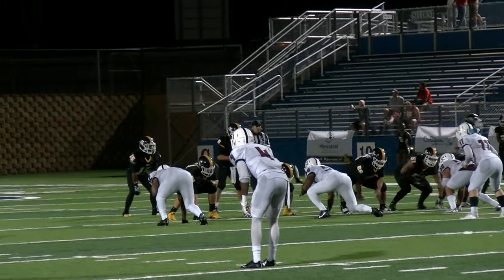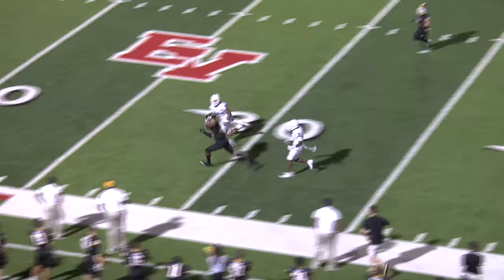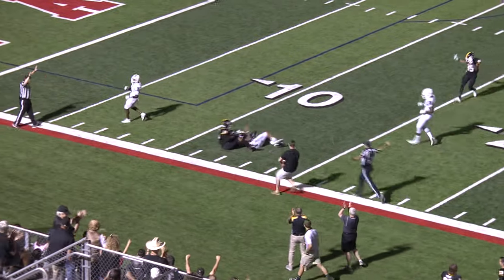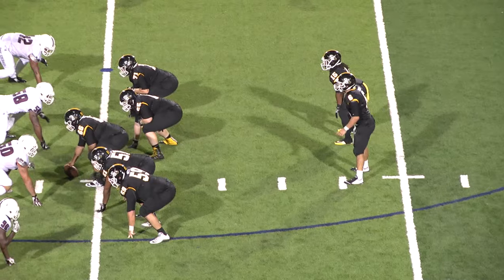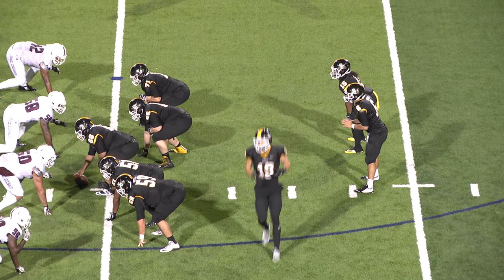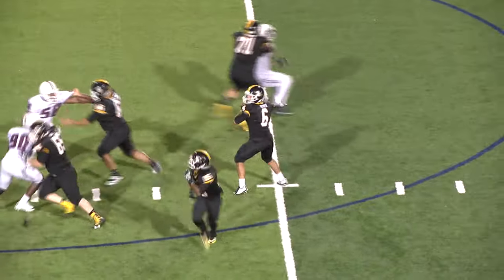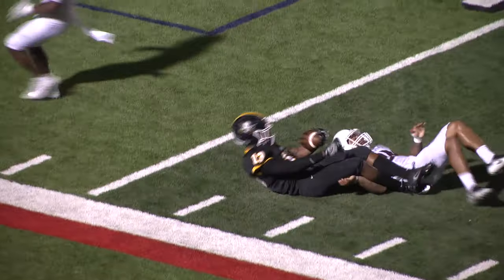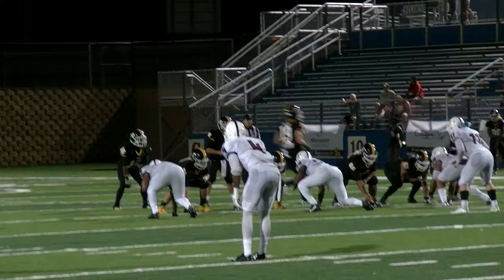Dante Smith one-handed catch on winning drive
Dante Smith hauled in a one-handed, 36-yard catch that set up Southwestern's go-ahead score in the come-from-behind 24-17 win over McMurry on Saturday night.